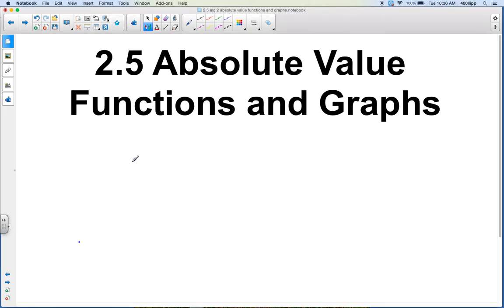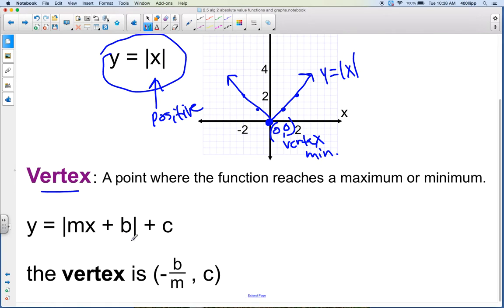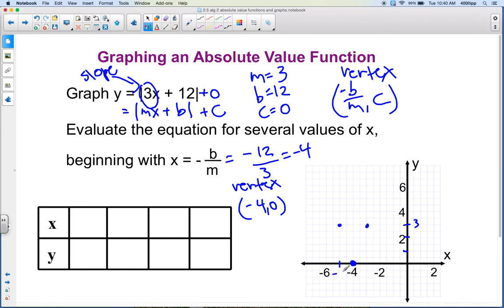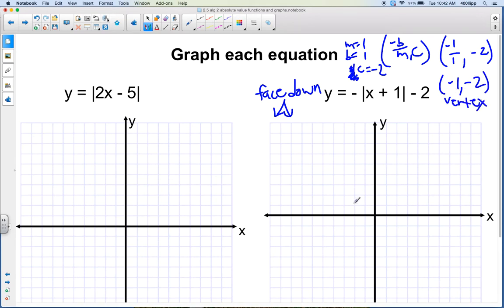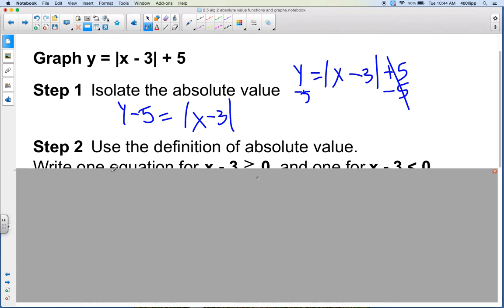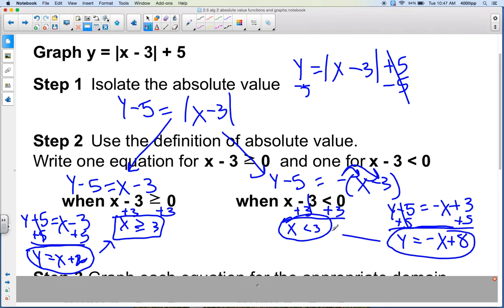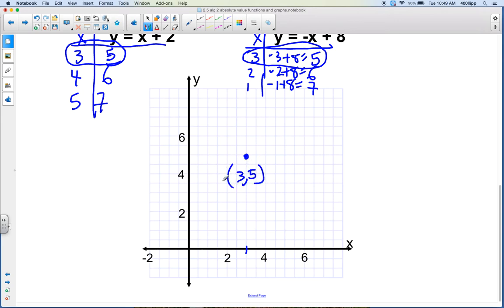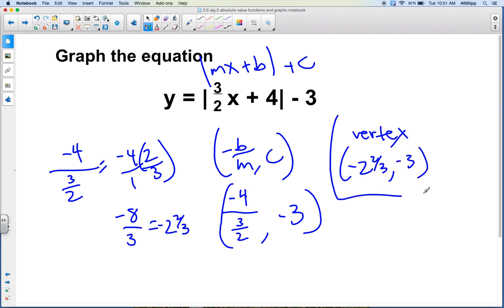2.5 absolute value functions and graphs flipped video